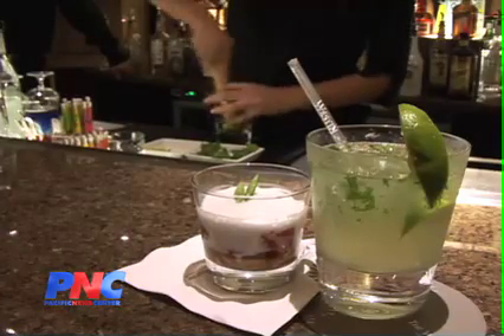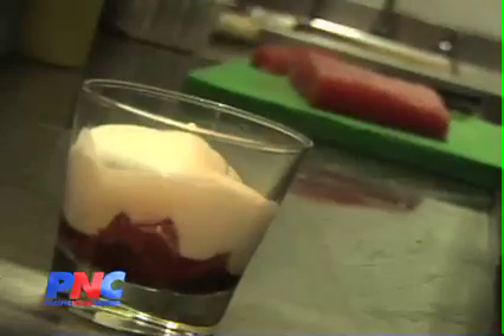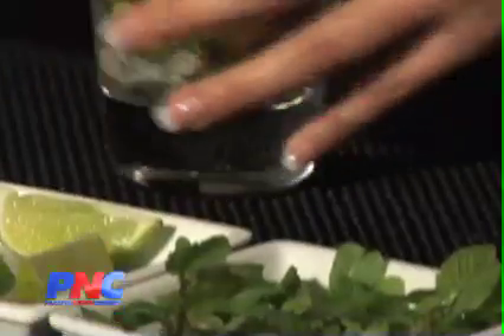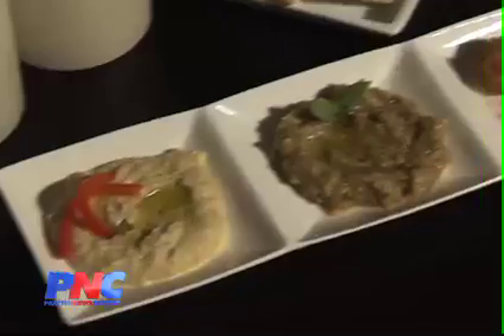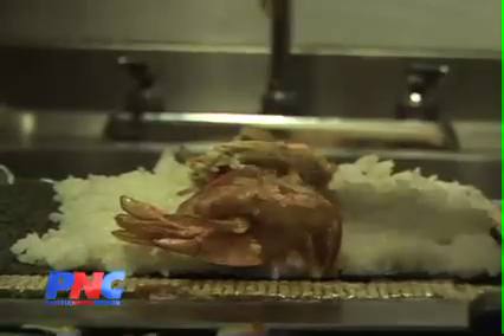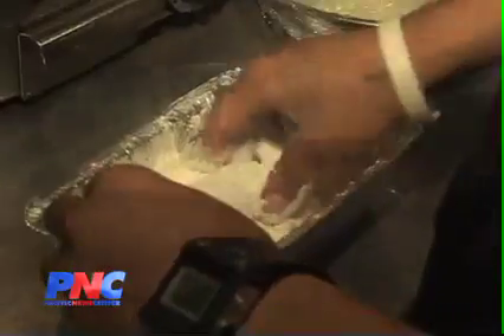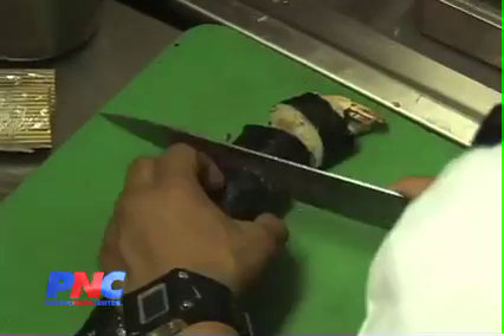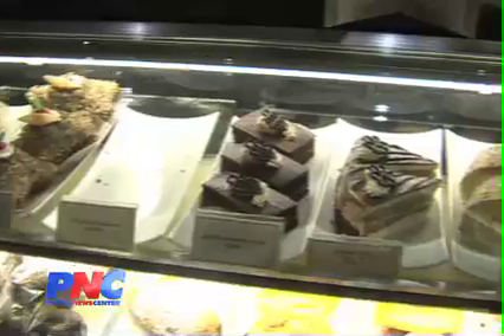Down to Business: Mix @ Cha cha cha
Upscale bars and lounges are hard to come by on the island. For this week's Down to Business report, Phill Leon Guerrero mixes things up at the Westin.